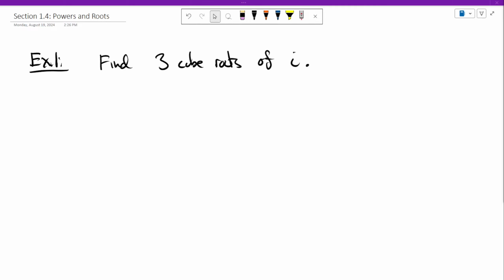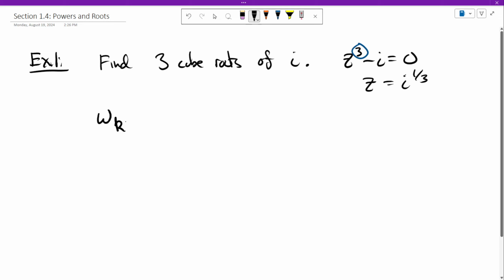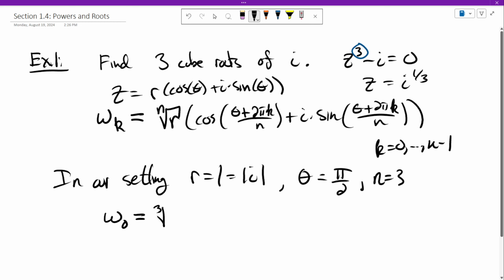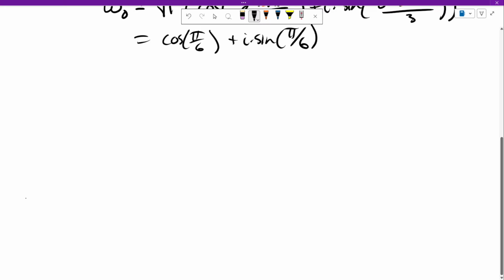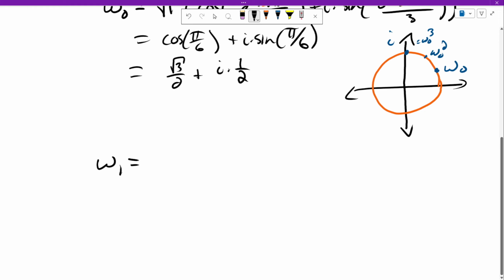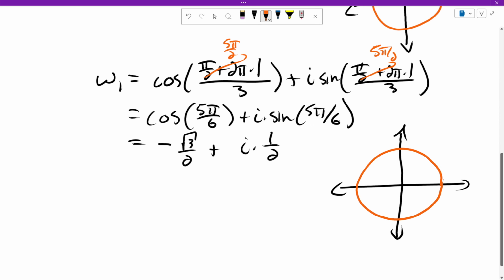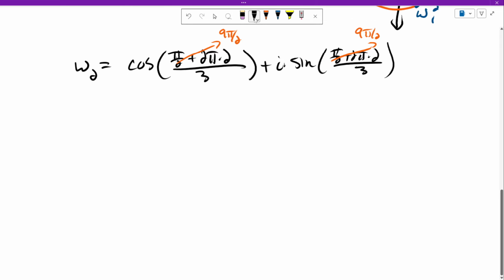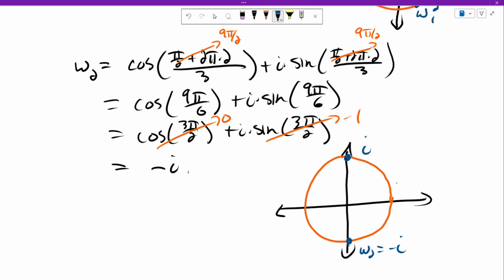Section 1.4, Example 1, Cube Roots of i